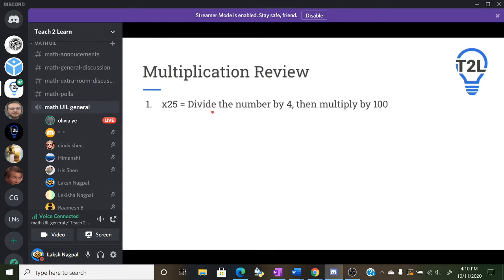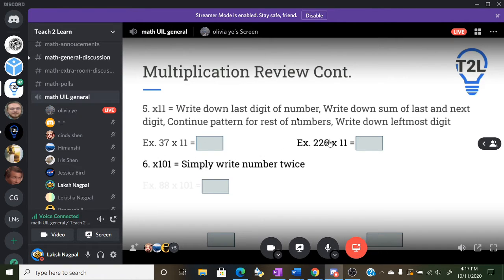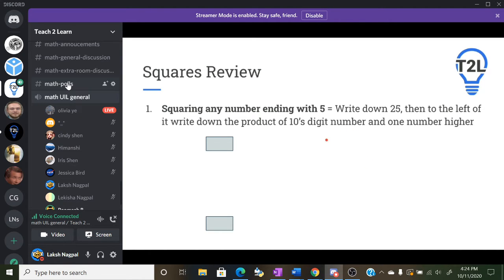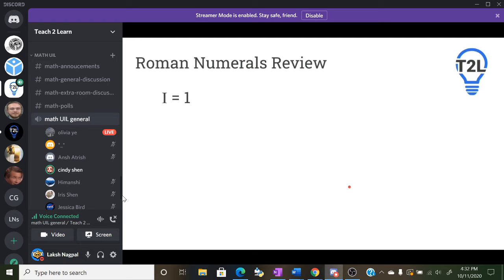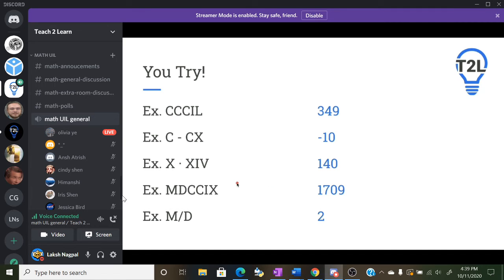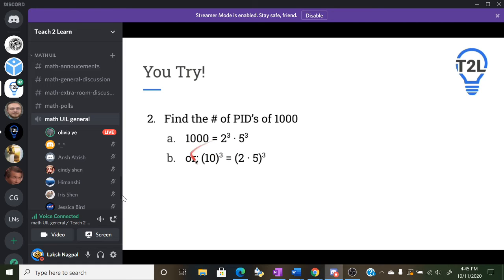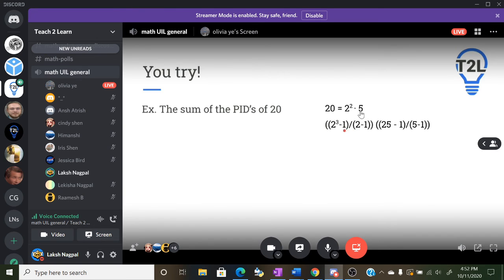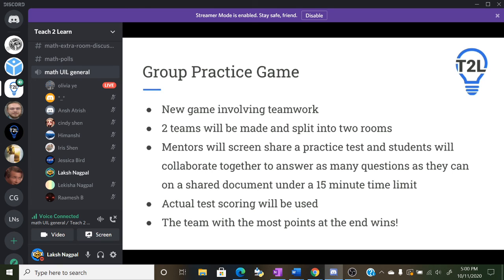Math UIL Fall Advanced Workshop #1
Refresher of summer workshops